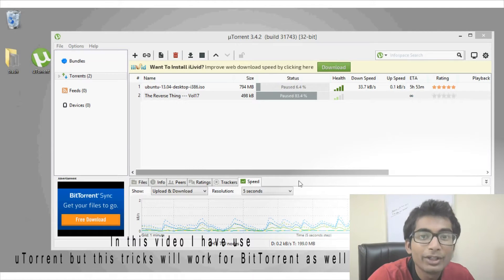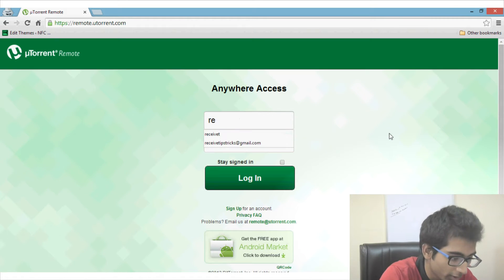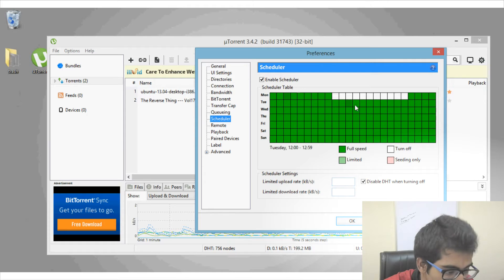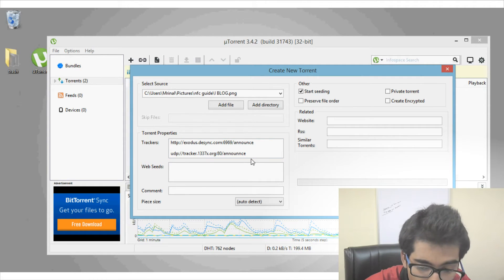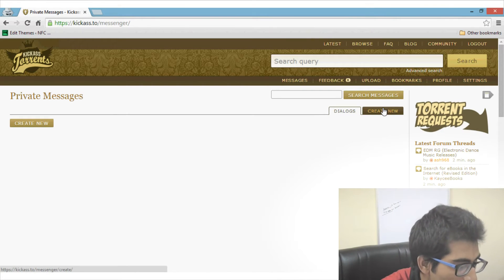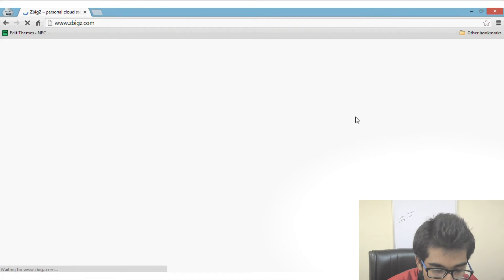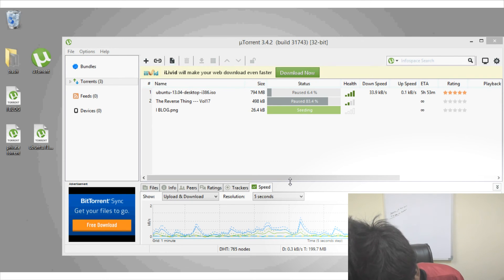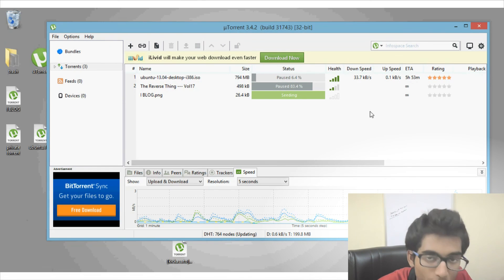5 Awesome torrents tips and tricks that you should know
Video content
How to monitor or control torrent from remote location
How to schedule downloading on torrent
How to create a torrent file
How to download torrent without any program
How to run torrent from pen drive

Video descriptions

Torrent is an awesome peer to peer file sharing network, but most of simple use to download the file but do you know that it can be used much more than that. With few simple changes here and there you can completely optimize torrent.  Therefore I have compile 5 tip and tricks for torrent that might interest you.

You can find more tips and hacks on my blog the link is mention above.